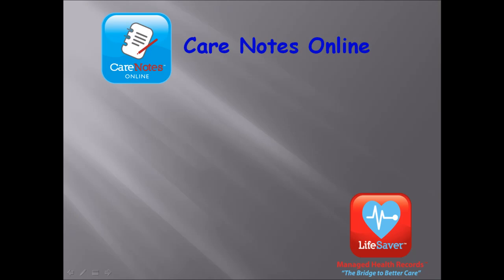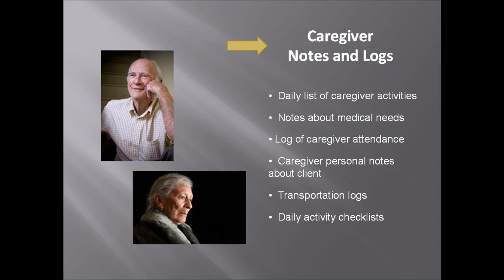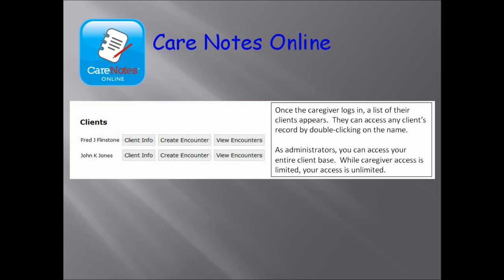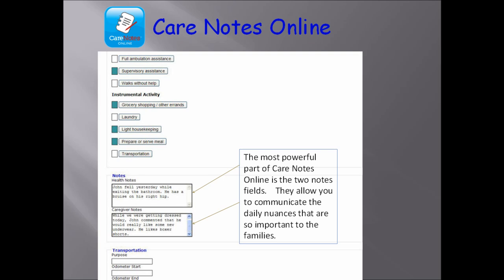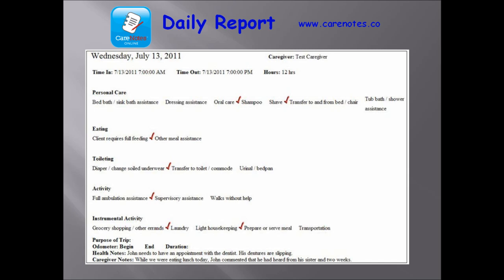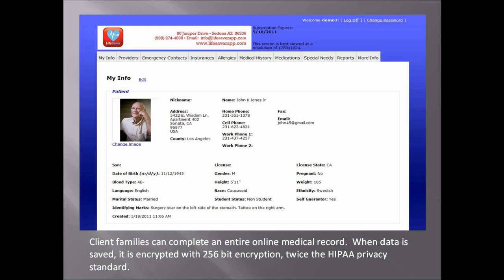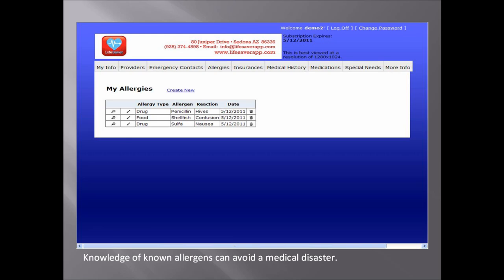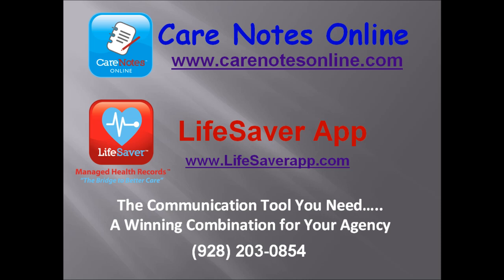Care Notes Online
Care Notes Online represents the ultimate in communication between a home healthcare agency and the client's family.  Using an online access, each caregiver will record encounter notes for a client. The client's family can connect to an Internet portal and read the notes anytime of the day, 24 -- 7.  Care Notes Online connects caregivers with their loved ones.